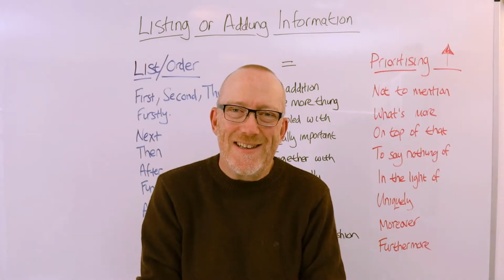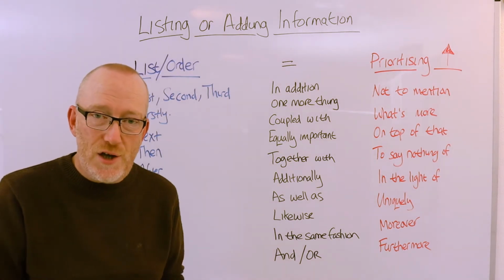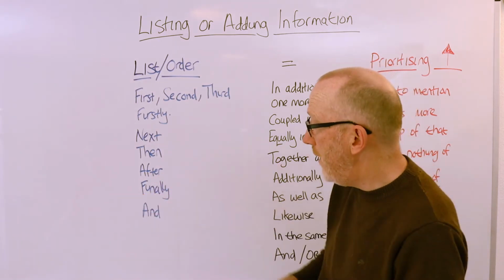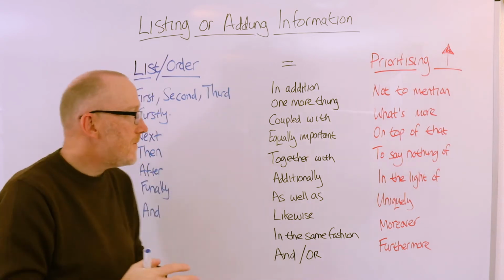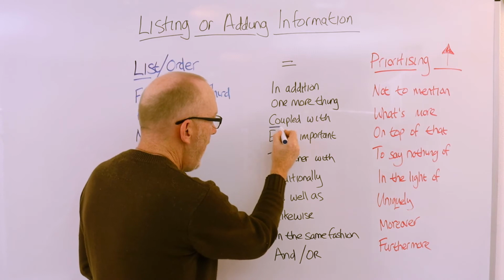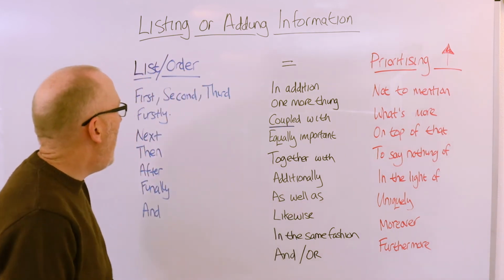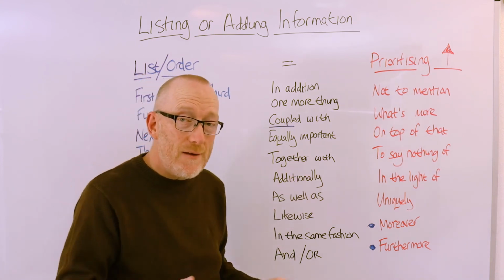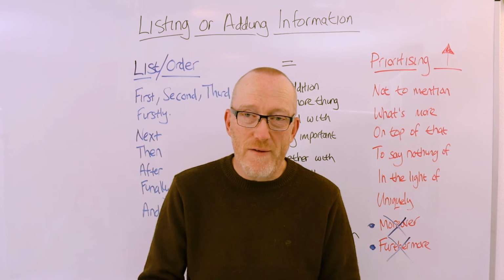How To Use LINKING WORDS FLUENTLY | Listing & Adding Information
Using Linking Words or Conjunctions is a key fluency skill for IELTS writing and speaking and also something that will help you in most situations.

Here, I will show you how to use some Linking Words correctly and fluently to allow you to List Information or to Add Extra Information.